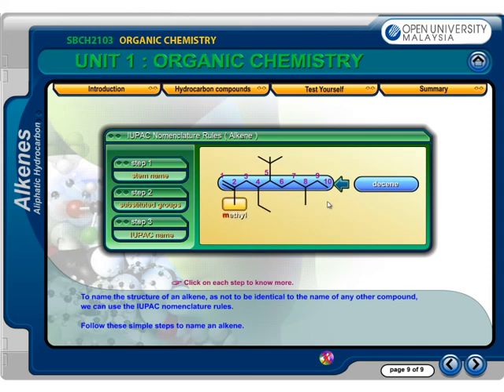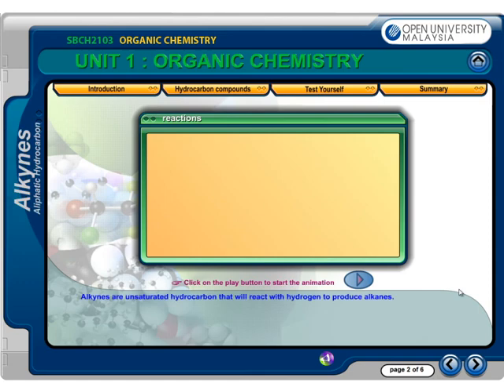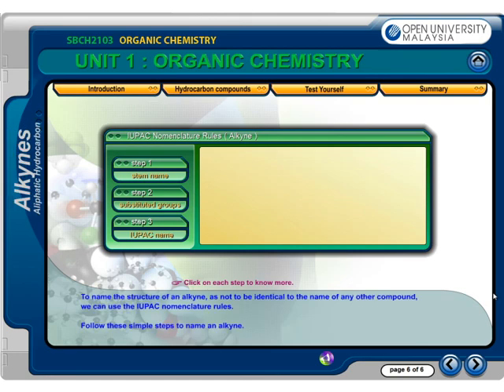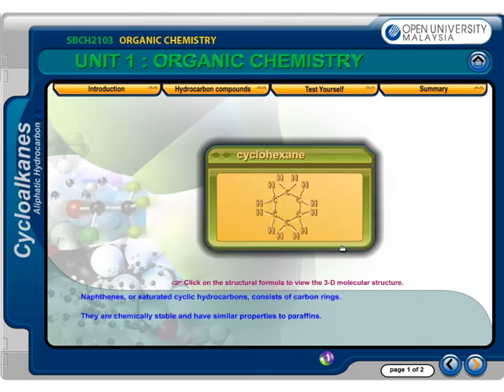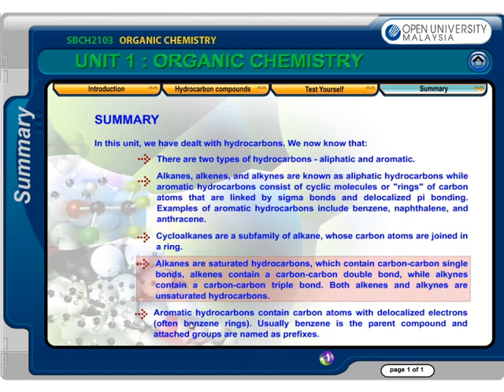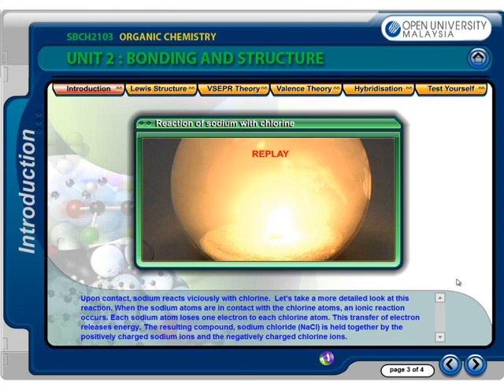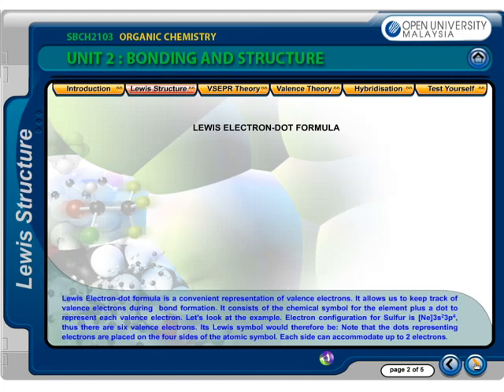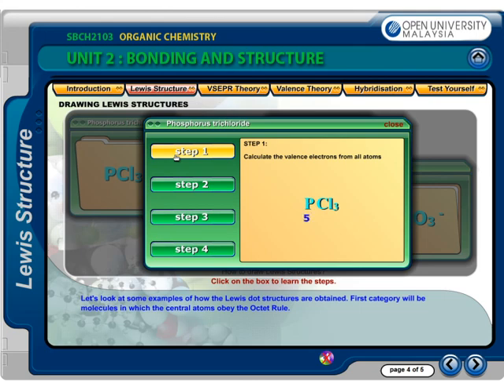[LO] Organic Chemistry (Part 2) & Bonding and Structure (Part 1)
SBCH2103: Organic Chemistry is one of several courses offered by the Faculty of Science, Open University Malaysia (OUM).
Organic chemistry is an important chemistry subject which studies compounds of carbon. Most of these compounds are important to life (plants, animals and humans). The subject is thus basic to other specialized subjects, such as medicine, dentistry, pharmacy and biochemistry, and has wide applications in industries such as petrochemical, agricultural and pharmaceutical industries.

This multimedia teaching tool introduces students to the fascinating world of chemistry through exploration of everyday materials. Starting with what matters most (matter!), we cover almost all the elements of organic and inorganic chemistry and how it ties into bonding. We then explore molecular geometries, Lewis structures and hybridisation. The teaching tool concludes with an investigation of the physical behaviour of gases.